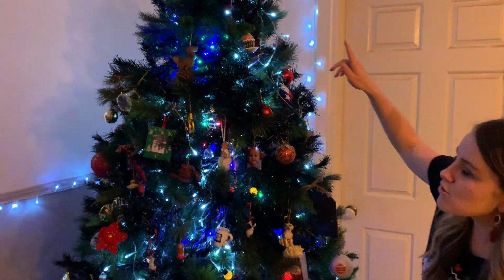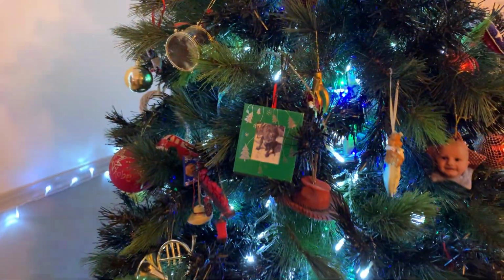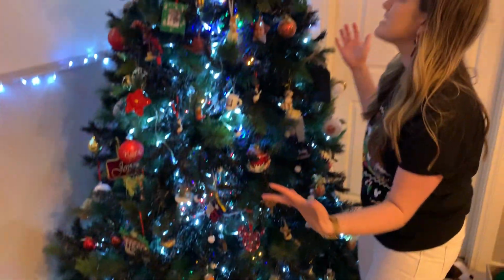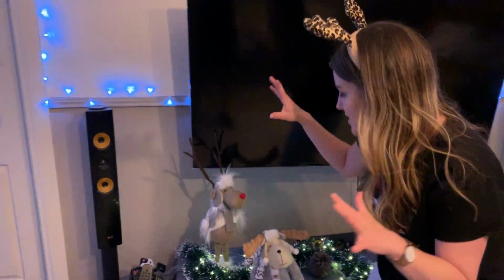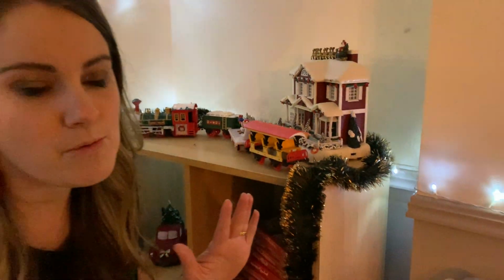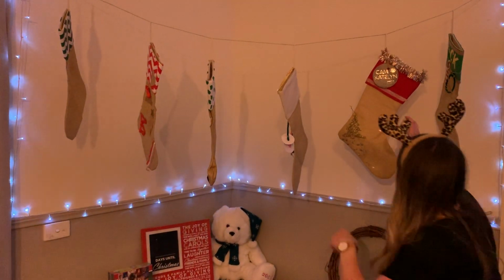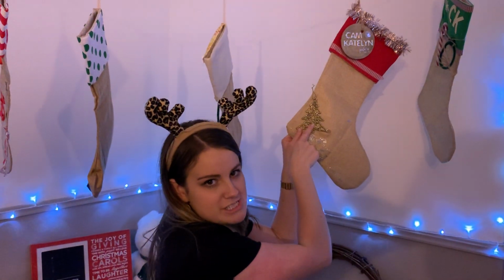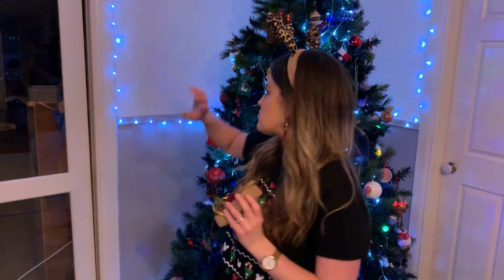Superkids - It's Christmas!!!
Commander Katelyn talks about why we celebrate Christmas.